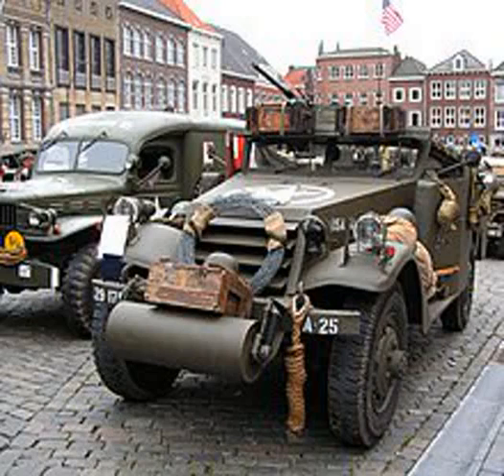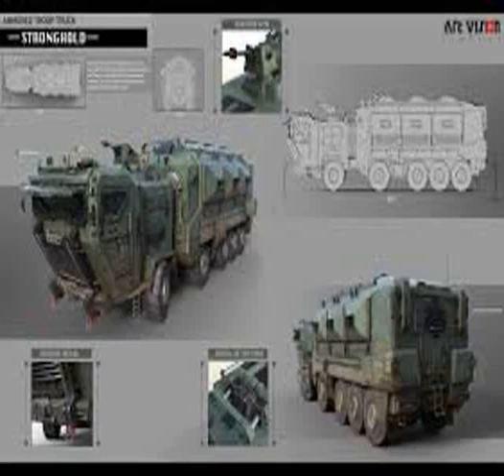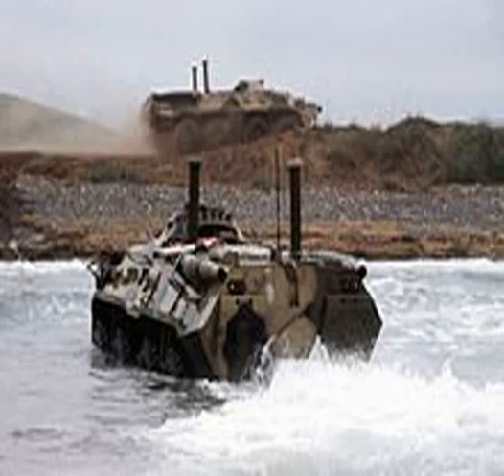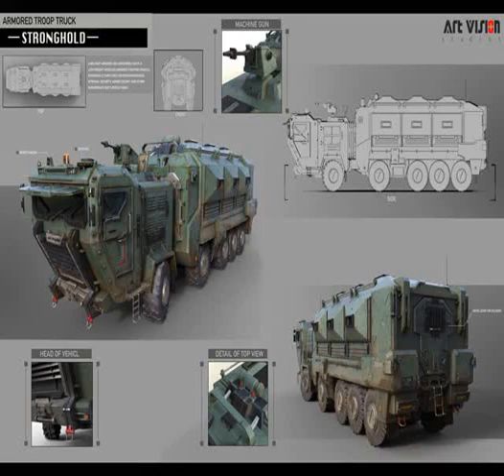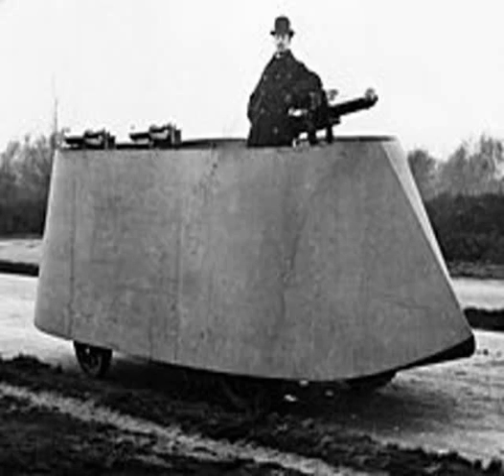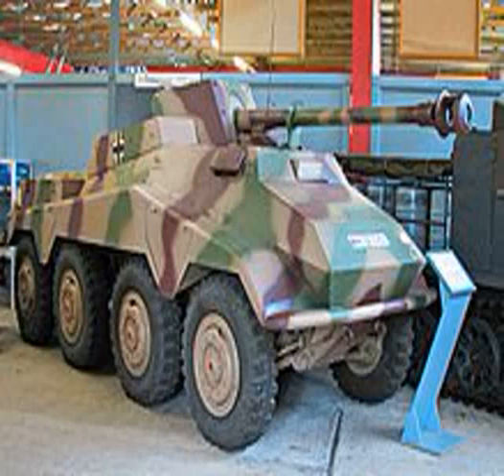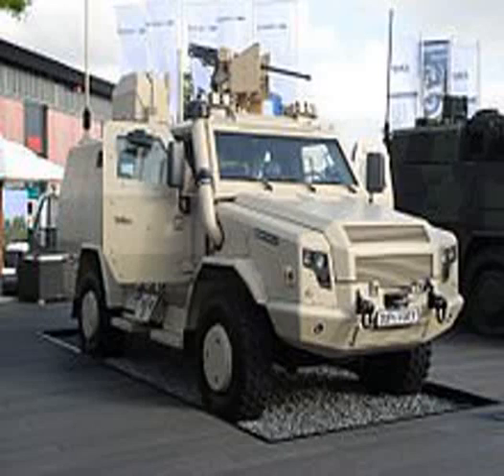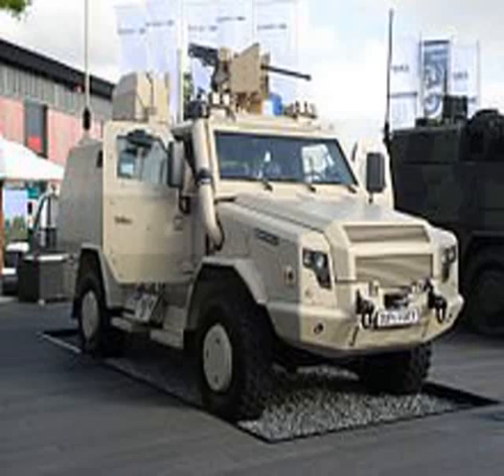Armored car military